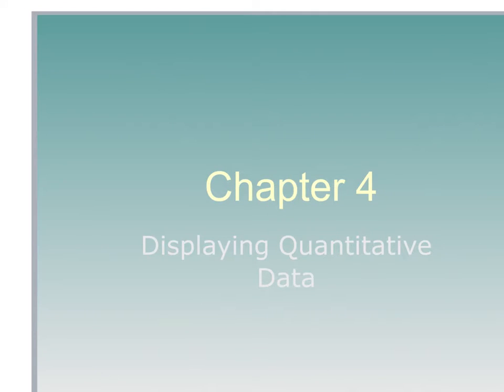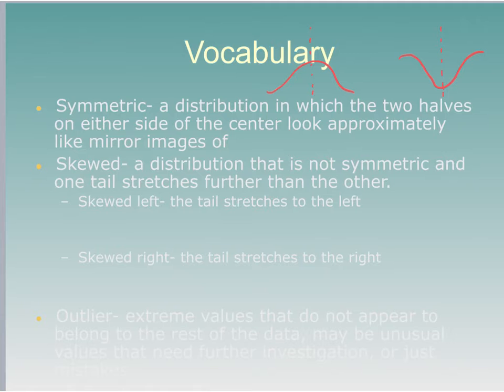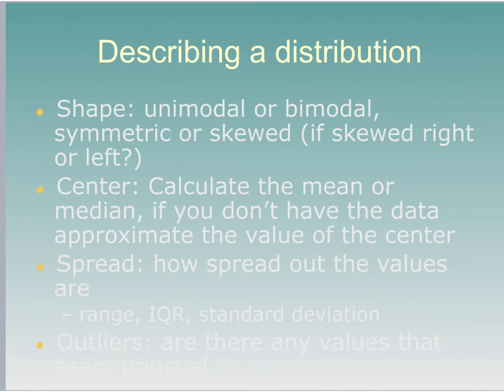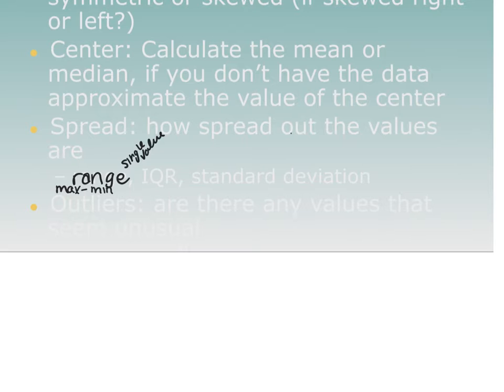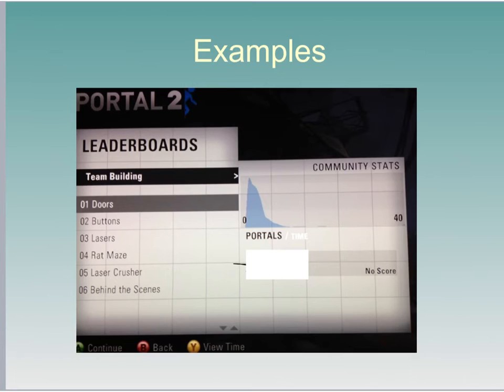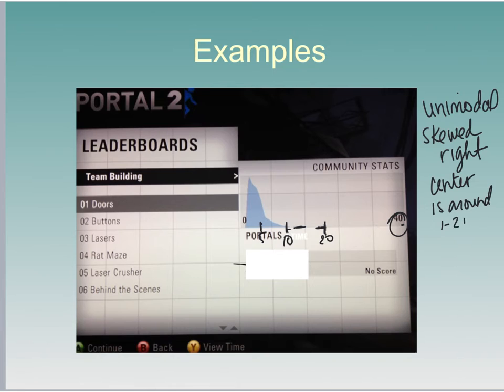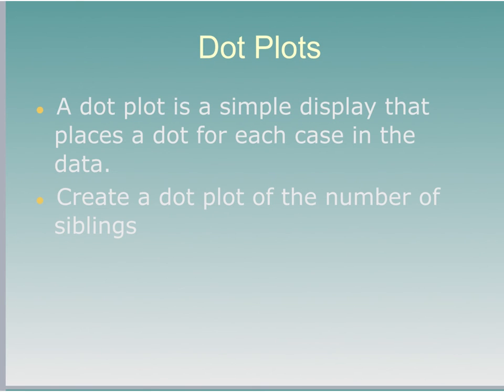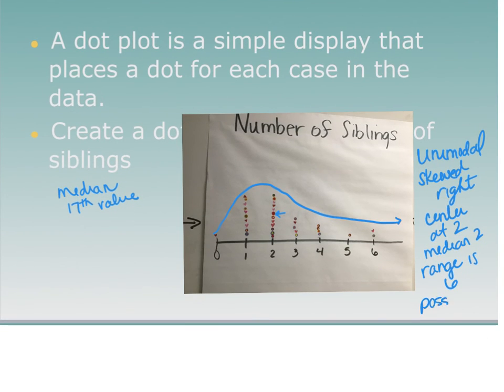Ch 4 Notes Day 1